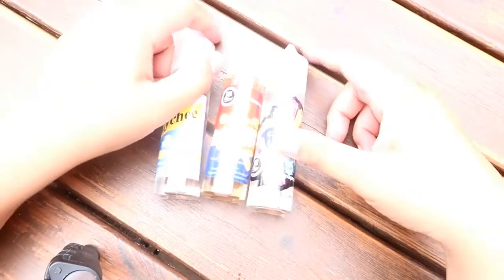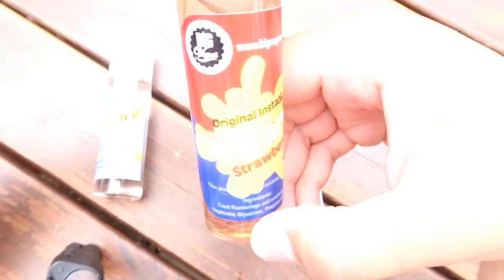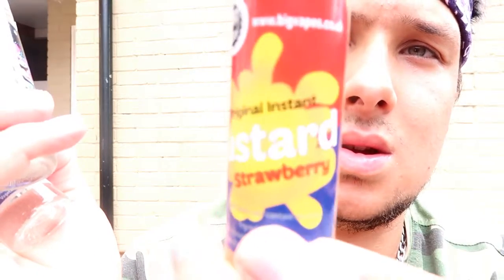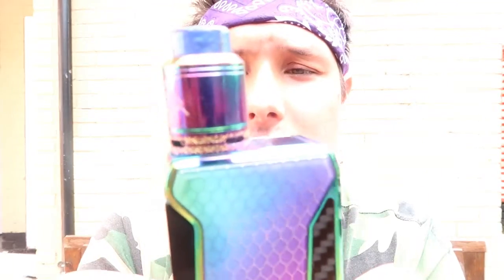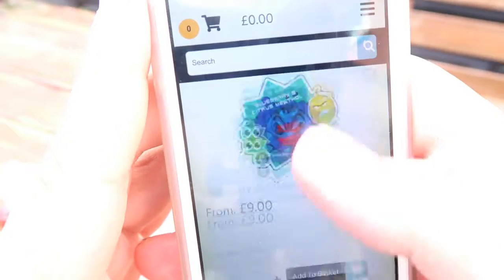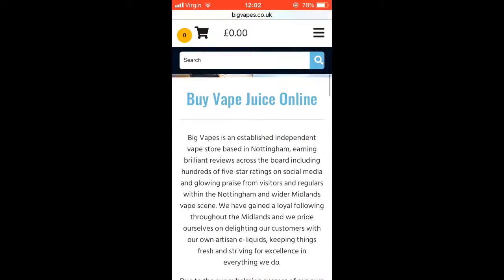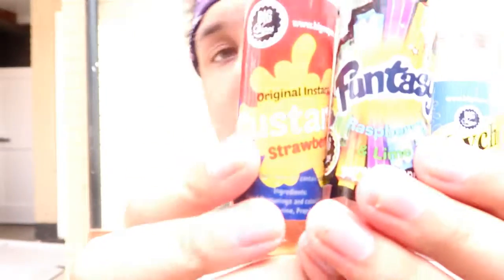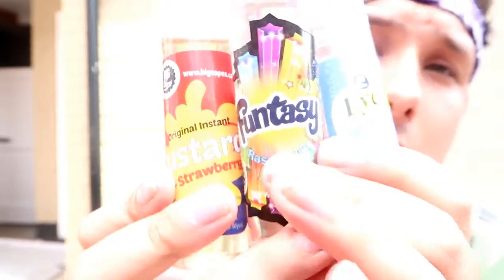big vapes - really good juice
we got a big vapes   review and today we review 3 flavors  and a big shout out to big vapes  for sent out the juice for the purpose of this  review